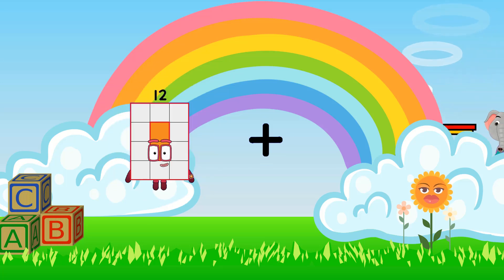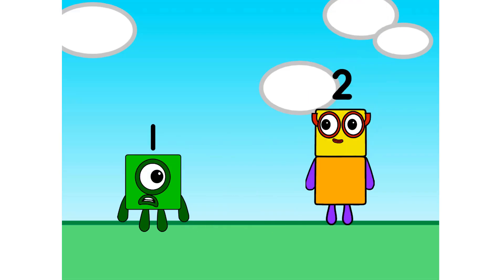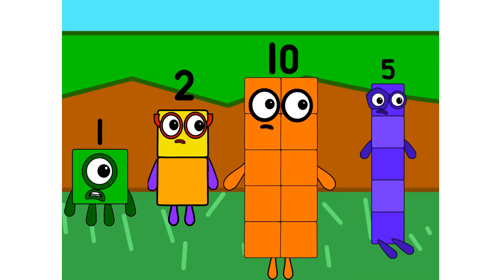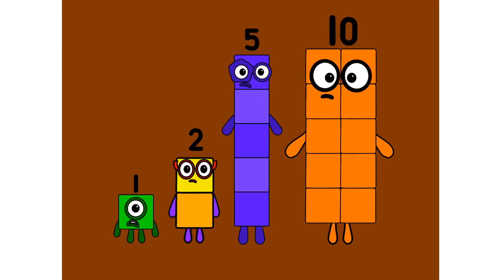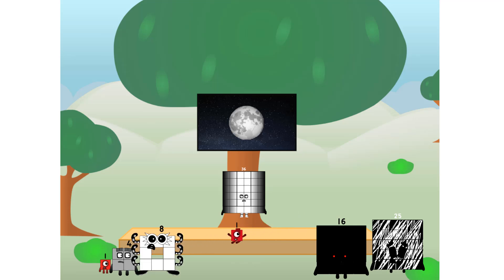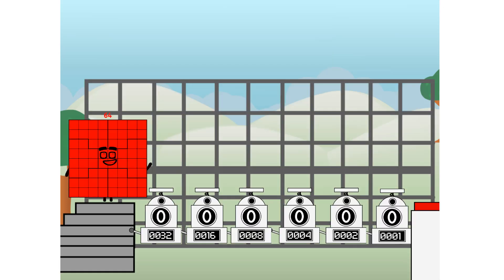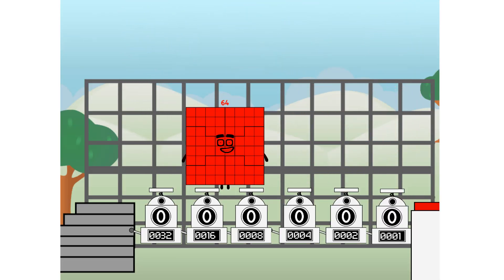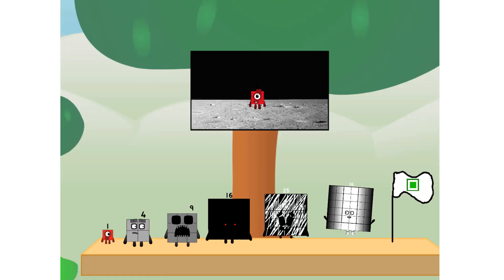Numberblocks Math: Numberblocks Series 7 | Numberblocks Series 7 Step Squad | LEVEL 2 | #354